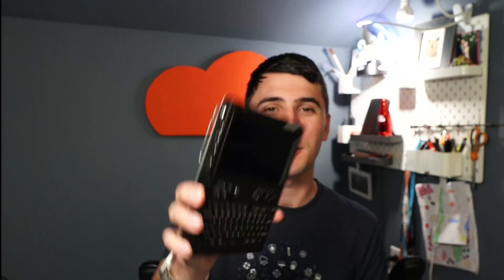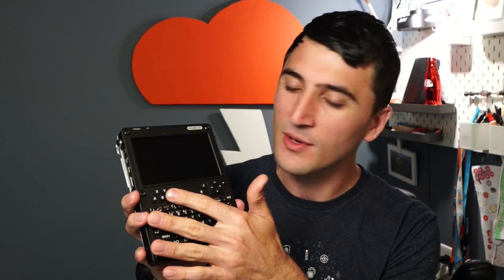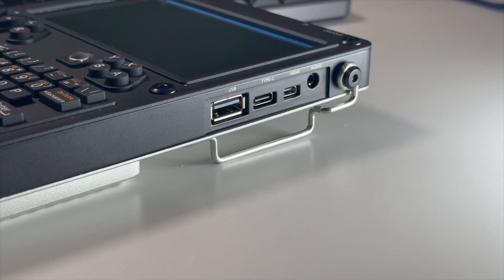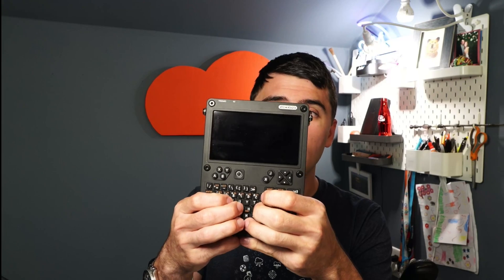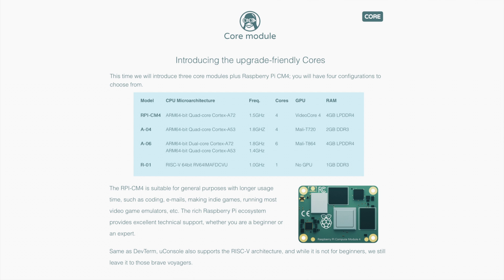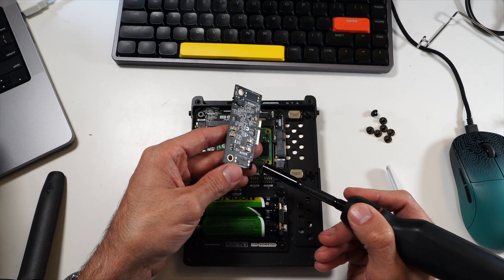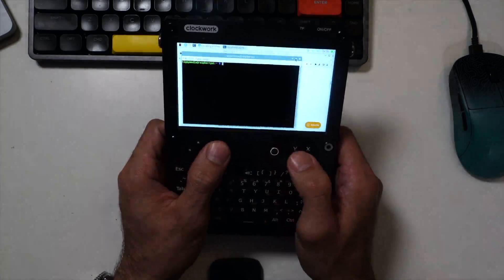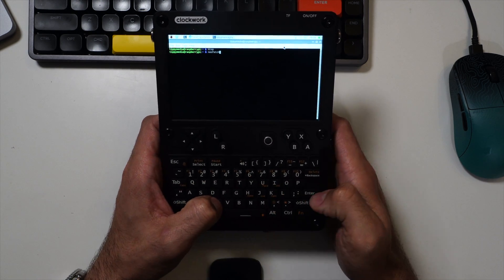The Cyberdeck I Wish I Could Recommend | The uConsole by Clockwork Pi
After 10 months of waiting I finally got my uConsole and while I'm super happy about it I also have my concerns.

18650 battery notes: When it comes to picking 18650 batteries do not purchase ones advertising over 3500mAh. That is the maximum capacity for these batteries.

0:00 Intro
0:41 Who is Clockwork?
1:15 What is the uConsole?
2:08 uConsole specifications
8:20 What's it used for?
10:40 Would I recommend this?

If you enjoyed this make sure to follow along on my website where I'll be continuing to document what I am using the uConsole